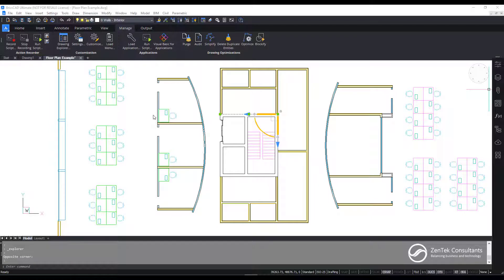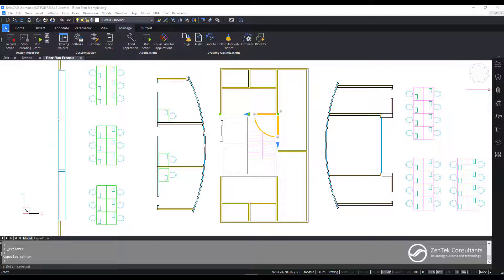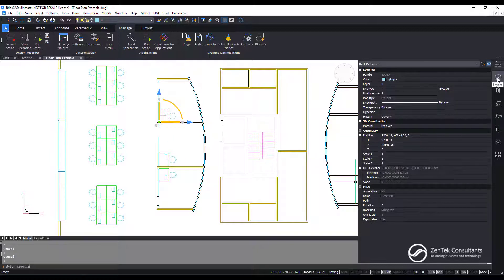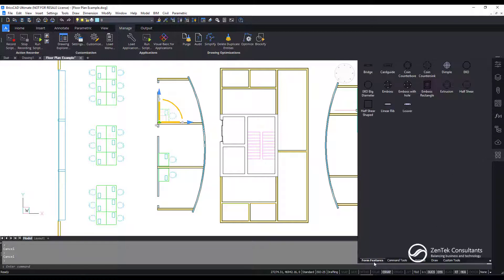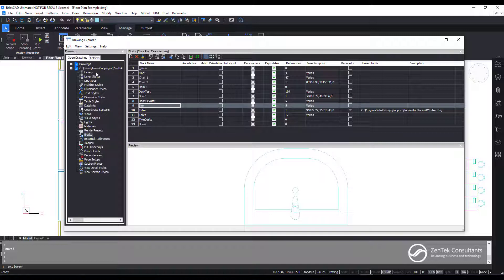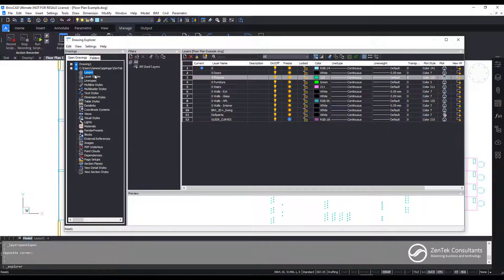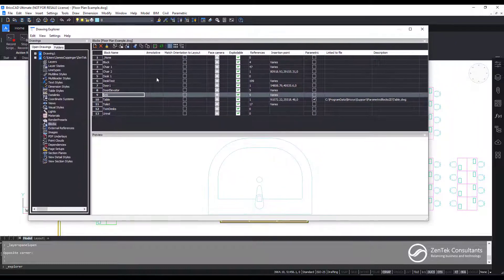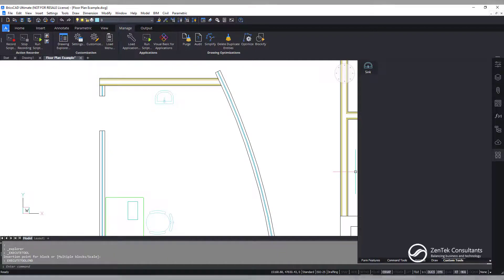BricsCAD: The Better, Faster and Smarter CAD - Palette and Drawing Explorer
In this short video, we discuss the Palette tab and Drawing Explorer in BricsCAD. With the Palette tab, all the common tools you would use for drafting, like layers, properties, xrefs, etc., are integrated into one tab for convenience and speed. The Drawing Explorer in BricsCAD provides a single source for you to manage multiple drafting content, including style definitions and named drawing content.

Need help migrating to BricsCAD?